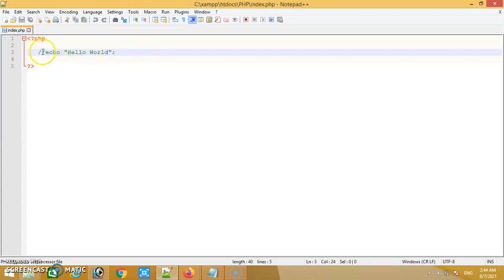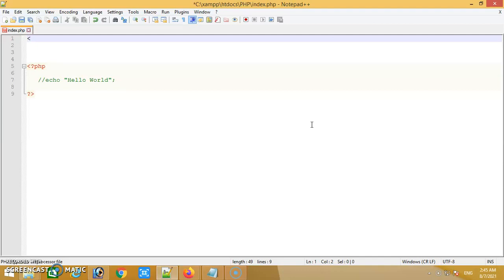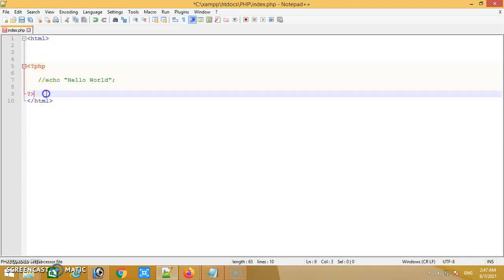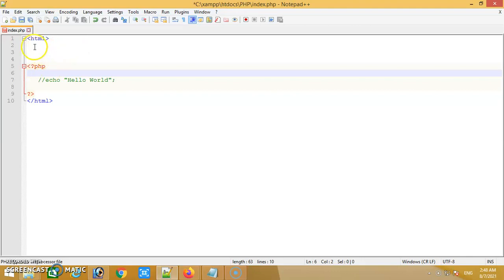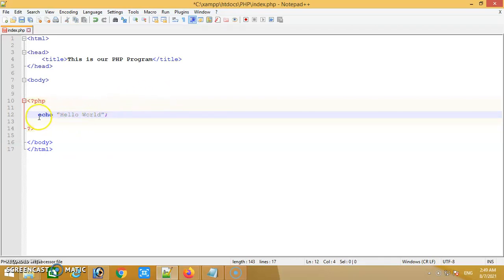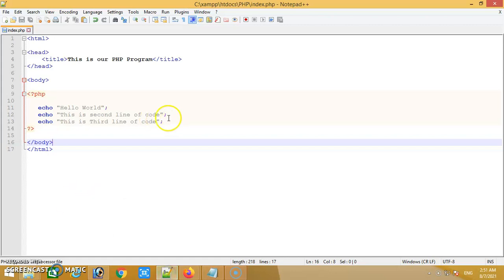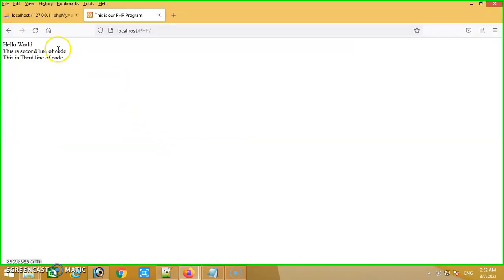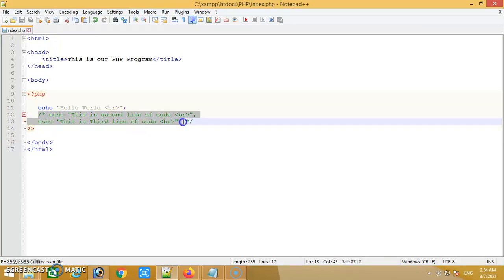PHP Full Course | PHP for Beginners | PHP Complete Course | PHP Tutorial | PHP Comments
PHP stands for Hyper Text Preprocessor. It is the open source Programming language. PHP is a server side scripting language which is used to

make a Website dynamic. This is the Programming language for back end web development.

In this video I have discussed:
1. How you can make Single Line Comment
2. How you can make Multiple Line Comments
3. Sample Program embedding PHP script
4. PHP Online Training